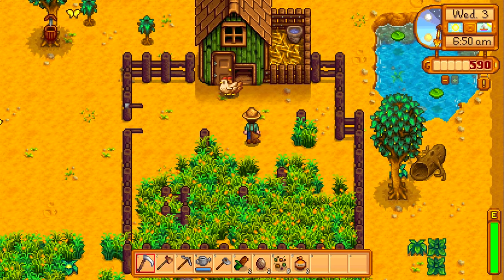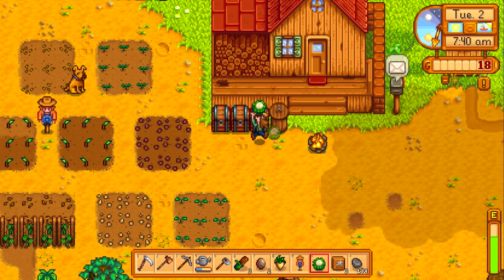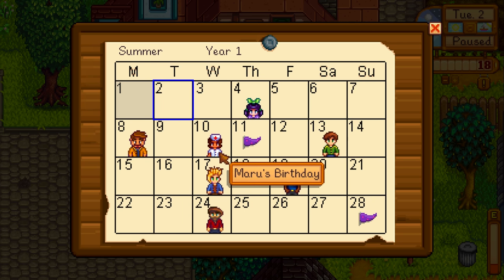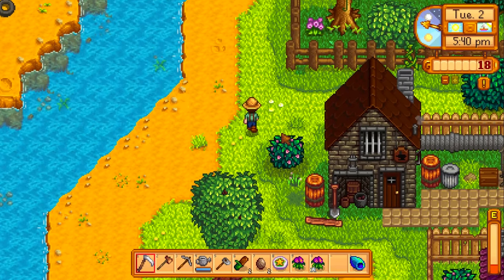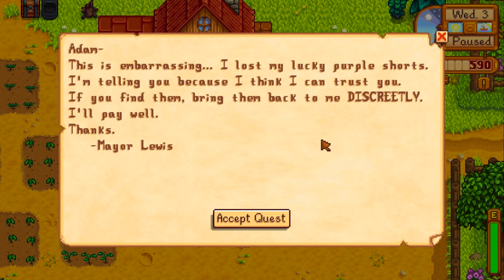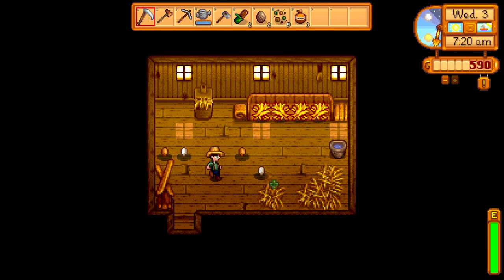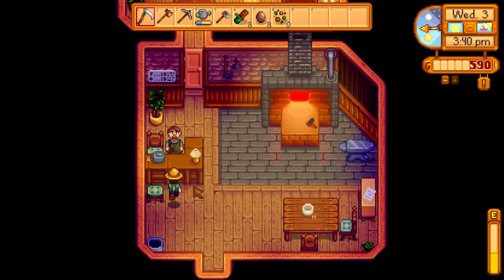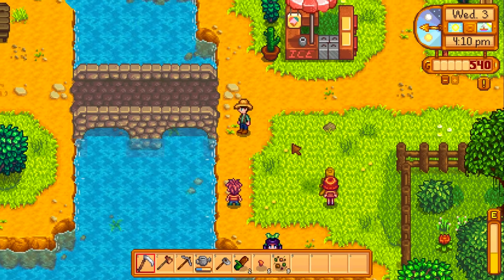Stardew Valley Gameplay Walkthrough PART 16 - Earthquake! Bath Spa, Chicken Egg Mayo, Railroad PC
Welcome to Stardew Valley gameplay walkthrough PART 16 for PC! In this open-ended country-life RPG, we've cast off city living & quit working for the Joja Corporation to inherit our grandfather's farm near peaceful Pelican Town. We'll seek love & marriage, find a pet Dog or Cat, raise animals like Cows, Chickens, Rabbits, Ducks, Pigs Sheep, Goats, a Horse, and even Slimes & Dinosaurs, as well as gain skills, battle monsters, expand our home, explore the land, befriend & socialize with over 40 unique villagers, & learn what farm livin' is all about. All of this was made over 4 years by just one person: Eric Barone aka ConcernedApe. Thanks for joining me in this gameplay walkthrough. We'll be ending with my review of the game once we've played through enough of the content.

Hey! I'm Adam (aka Swimming Bird) & I play games every day. I'll try my best to read every comment!